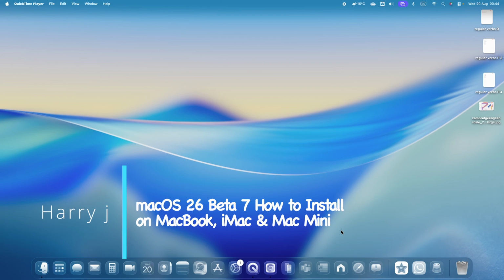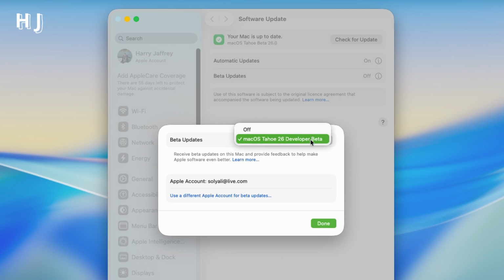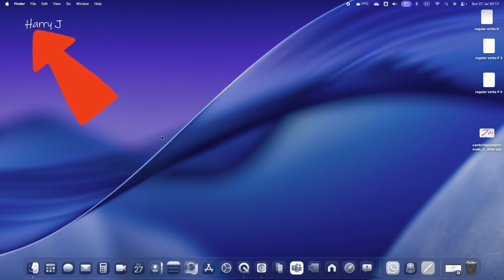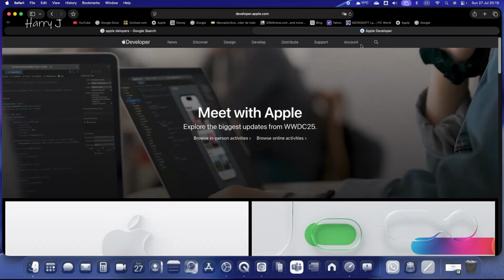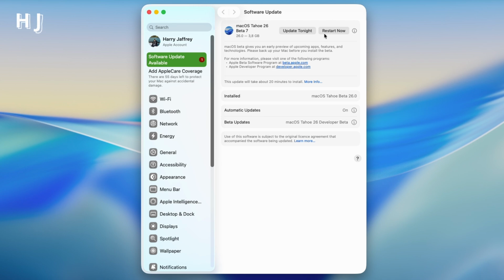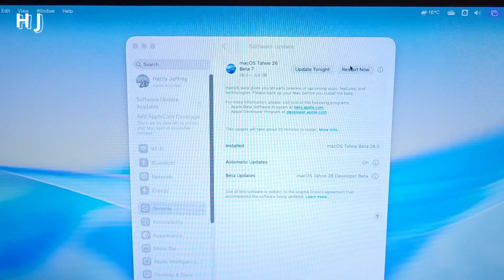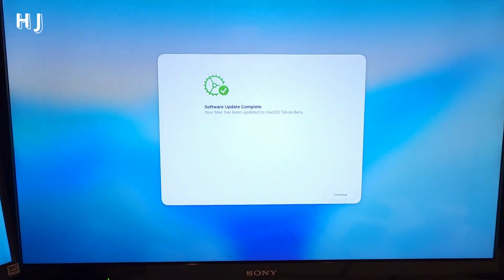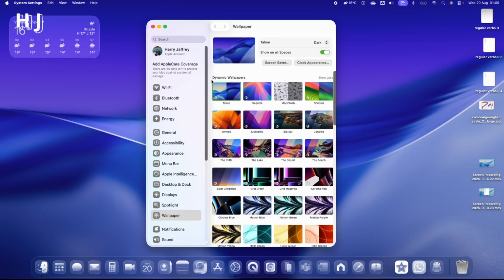macOS 26 Beta 7 🫧💻 How to Install on MacBook, iMac & Mac Mini M1, M2, M3, M4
macOS 26 Beta 7 is here! 🫧💻 In this step-by-step guide, I’ll show you how to download, install, and set up macOS 26 Beta 7 on your MacBook, iMac, and Mac Mini (M1, M2, M3, M4). 🚀

This tutorial covers:
✅ How to prepare your Mac for the update
✅ How to install macOS 26 Beta 7 safely